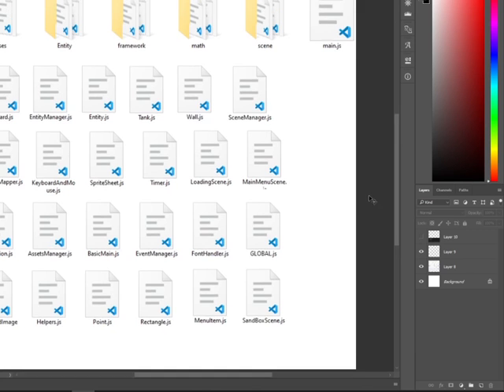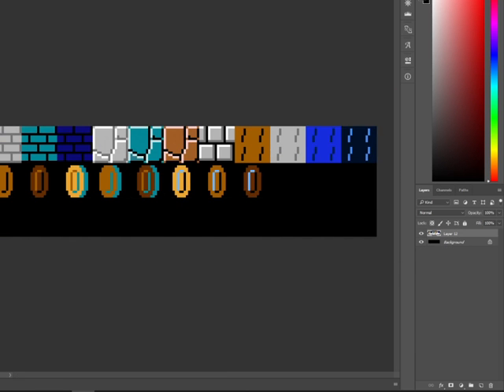Pdemia Chess Battle City in JavaScript Ep00 Introduction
The script with some added stuff:

Hello, and welcome to this series where we will be making a javascript game,
which is chess battle city.

In this series, I will be walking through the steps of making a canvas game in general,
and about this game in specific,
the logic behind and my ideas on how to make code that ease your coding.

I'll make this intro brief as possible,
for disclosure I have started working on this project about a week ago,
I have seen a lot of github repositories but this one did me a huge favor [open github page]
I spent a whole day refactoring to ES6 in the intension first to make second player enabled,
then I though about this game, and there we are...
I also have seen many youtube tutorials,
most related is the Super Mario Bros in JavaScript[open tab in browser]..
I recommend watching this series it would help a lot.
now back to our project [open game tab]
at this point I have the setup done loading images,
two scenes for now the main one you are seeing
and the sandbox which is where I will be testing functionalities before I have a game to play.

[open photoshop]so far, I have the following javascript files,
I am using ES6 javascript and as so my main is loaded in the html using type module and the rest of js files are acquired using the import in each file which is pretty awesome and makes things easier and more fun to code.

It all began when I found this repository about battle city game in canvas, it has been there for 9 years waiting me and here I am, at first I wanted to make it two player enabled then thought about two players vs each other then the idea of making it a chess variant and so I started, I made a refactoring for the original code at first. it had 91 javascript files, I have converted each from variable structure into ES6 code, and then started working on my project and making changes all the way to suite my needs and make things easier, I made new images for sprites in game in photoshop and made new classes to handle images and sprites and make it easier to make the game, then I started with the basic stuff line the intro menu and making tanks, and two days ago I actually started working on the game itself, I still have a long way to go, many logic to implement, but as things will go deeper, it will began harder to document, so I decided to start making theses videos so that I won't get lazy later

It may be hard, I even think that making these videos would be harder than coding the actual game, but I will try my best to keep things here simple and deliver beneficial information.

github link for the battle city in javascript mentioned
repository for the current project, it is empty for now soon..

Till we meet again, take care, good night.